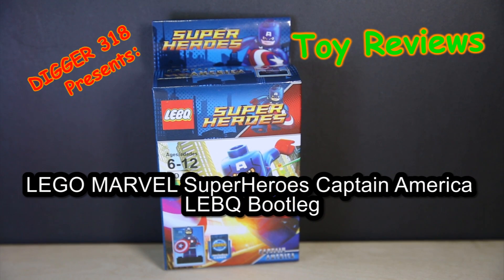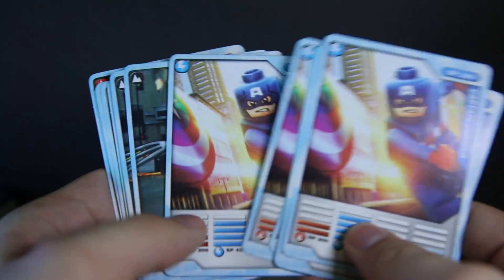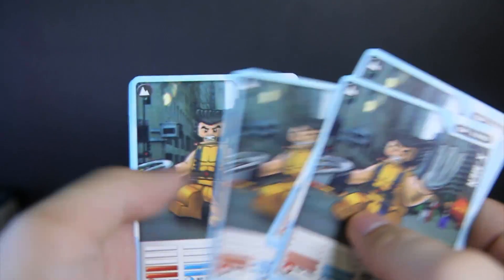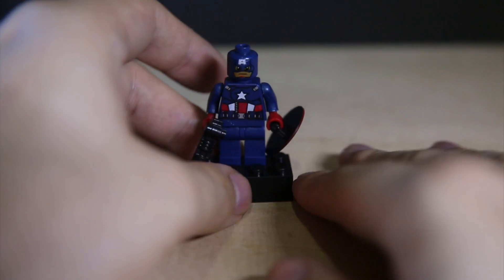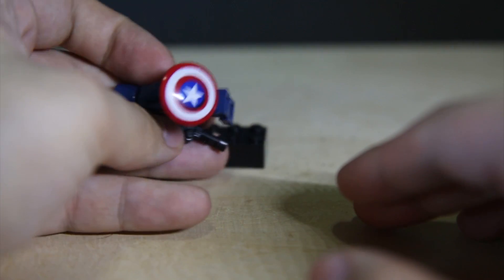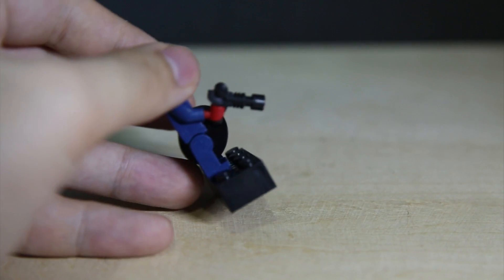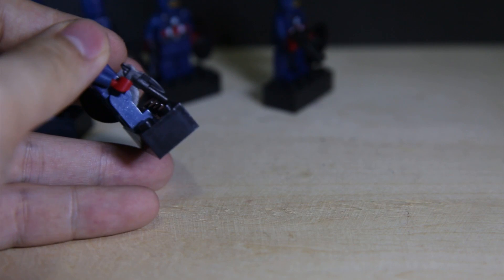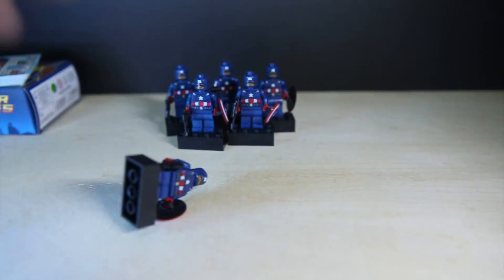LEGO MARVEL SuperHeroes Captain America LEBQ Bootleg Review